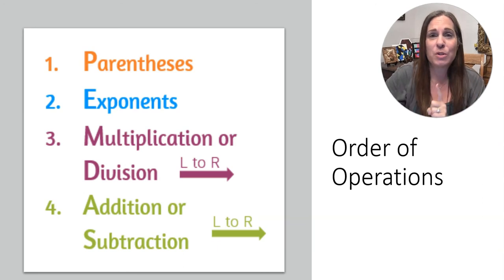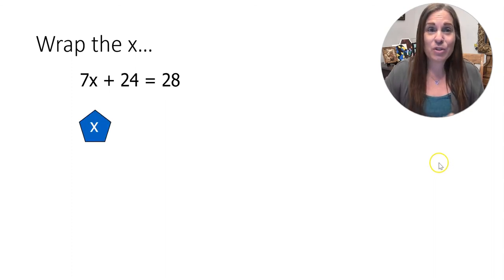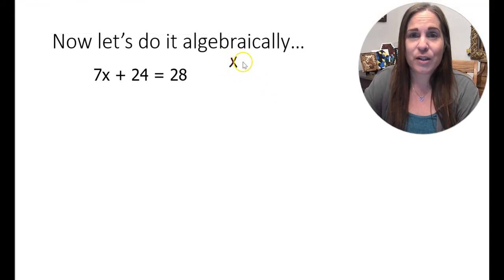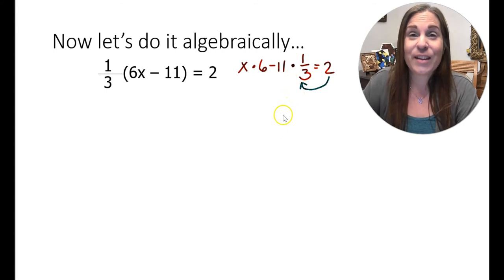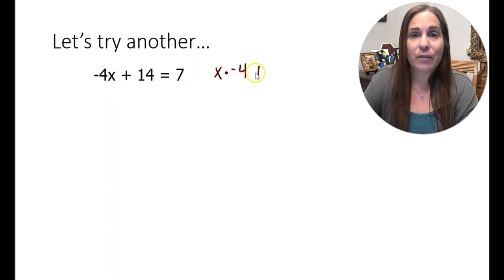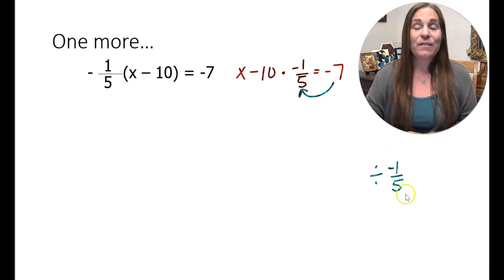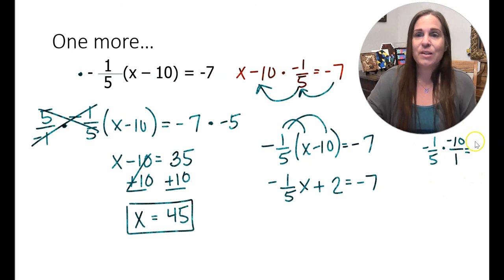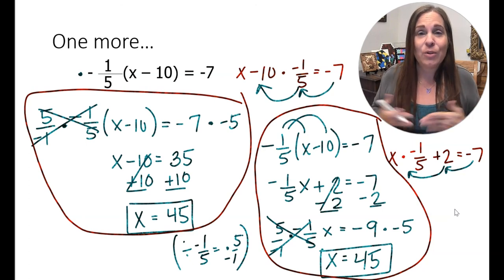Solving Two-Step Equations